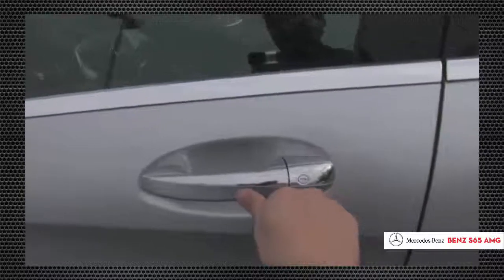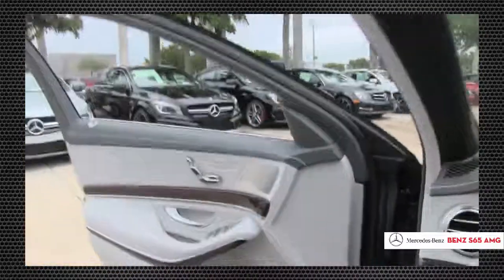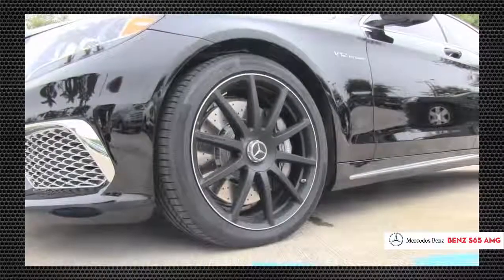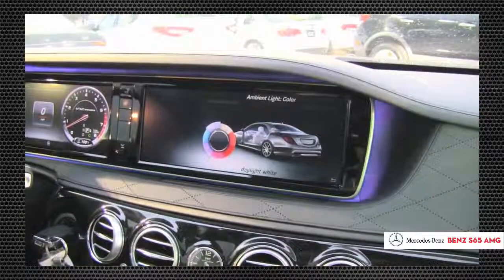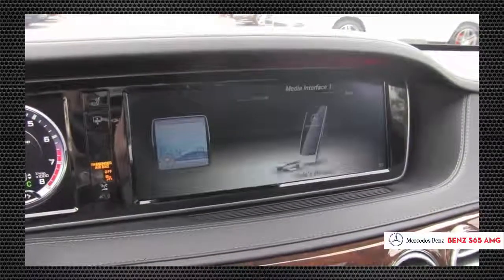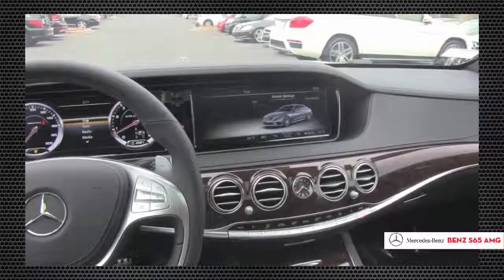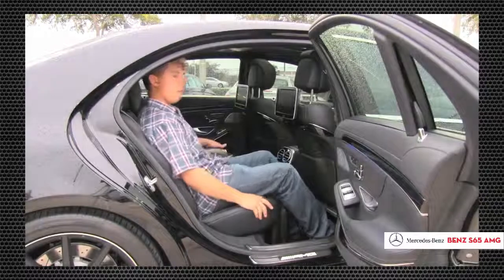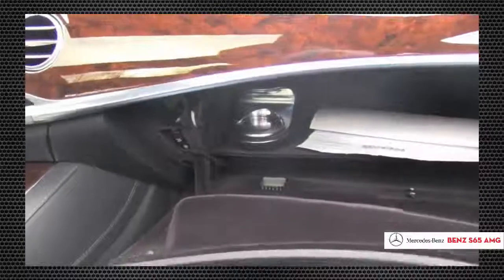2015 Mercedes Benz S65 AMG V12 Biturbo Start Up Exhaust and In Depth Review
In today's video, we'll take an up close and personal, in depth look at the all-new 2015 Mercedes-Benz S65 AMG.

MSRP pricing for the S65, before options, begins at:

S65: $222,000
Price as shown here: $228,225

A big thanks to Mercedes-Benz of Pembroke Pines, an AutoNation dealership, for helping make this video possible.

Topic Times:
Initial start up: 3:11
Steering/Transmission/Drive Modes: 4:24
Exterior walk around, background, build, etc: 8:40
Wheels/Tires/Brakes/Suspension: 14:46
Engine/Performance/Economy: 16:14
Interior quality and features: 17:39
Second round of more thorough sound clips: 20:40
Ambient interior lighting demo, followed by sound system: 21:46
How to use the COMMAND infotainment system, touchpad and the vast amount of interior features: 24:05
S65 executive rear seat demo: 36:13